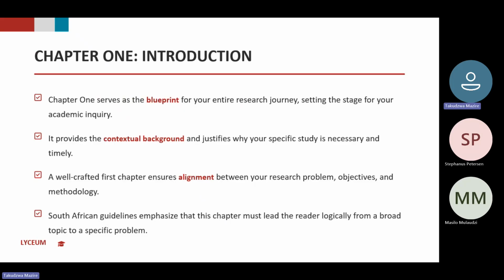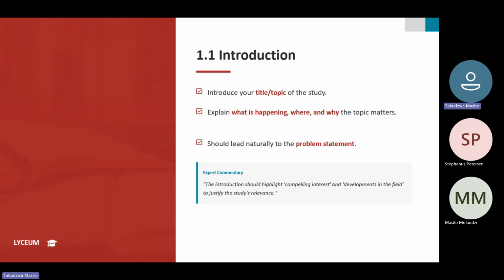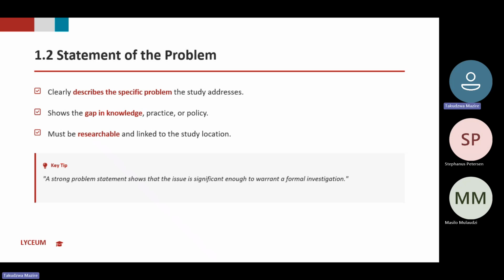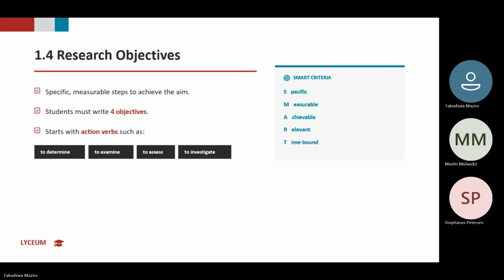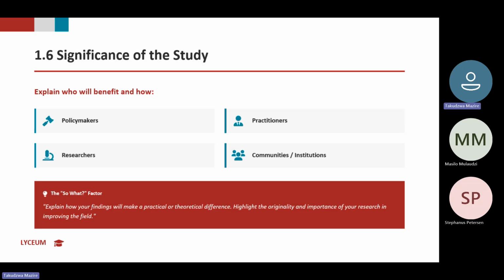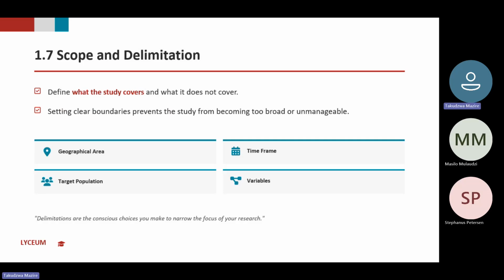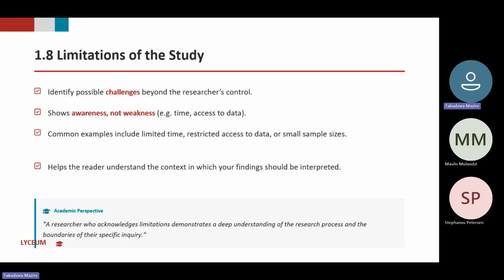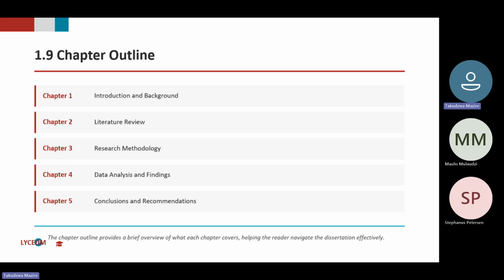REM1158N Chapter 1 Session 20260209 141005 Meeting Recording